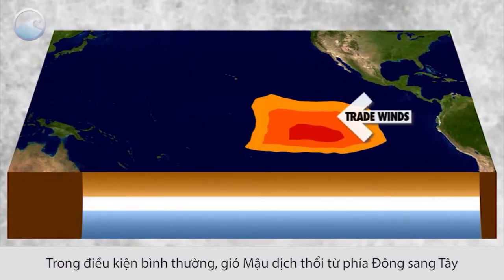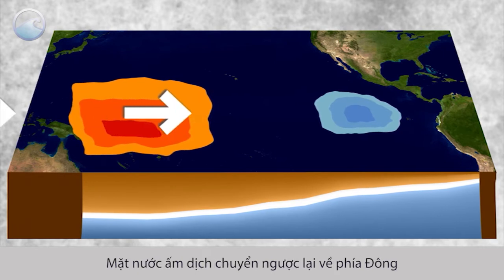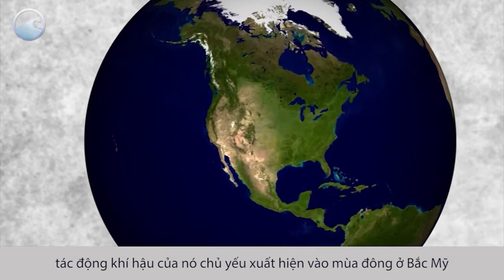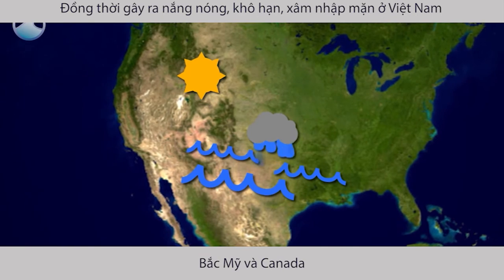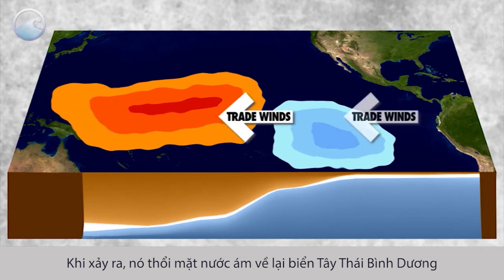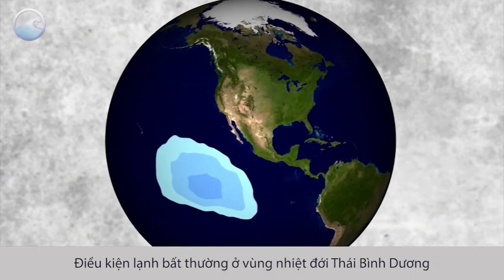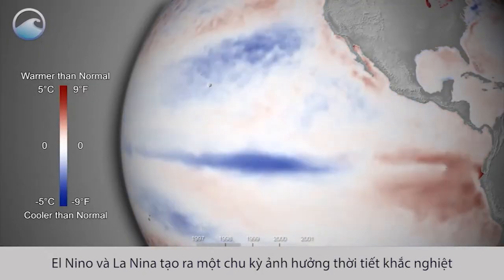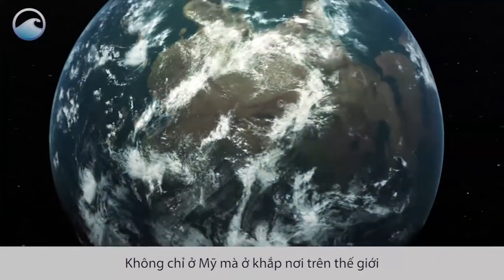El Nino và La Nina là gì?